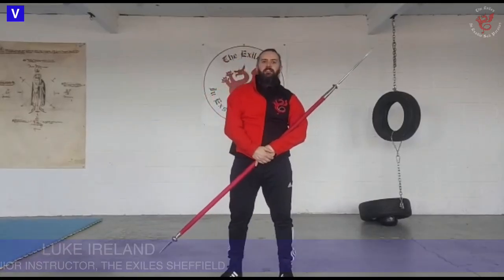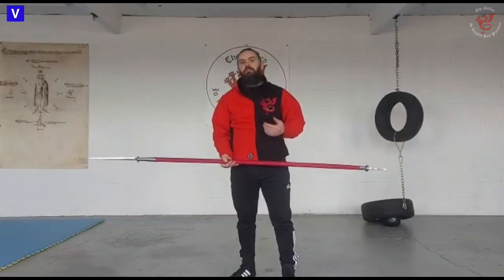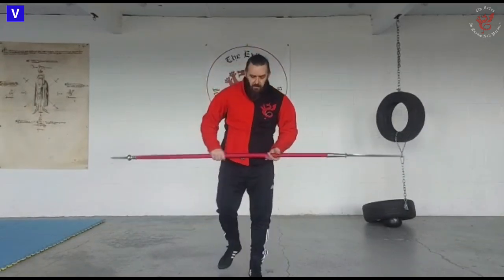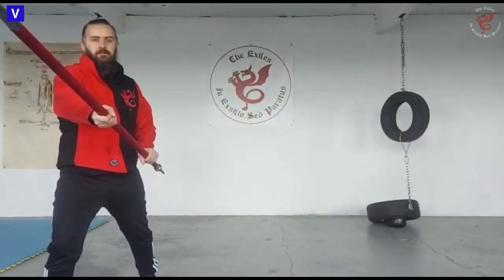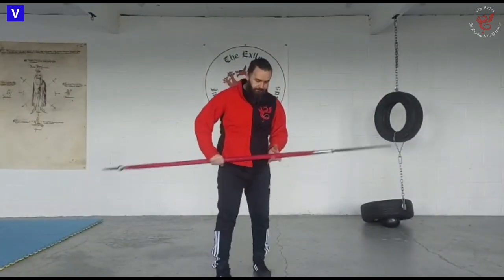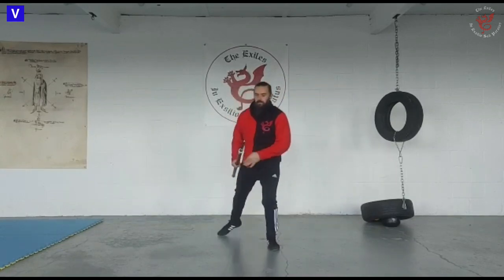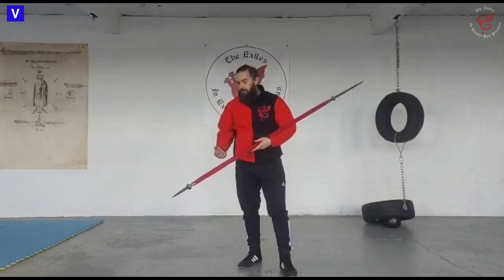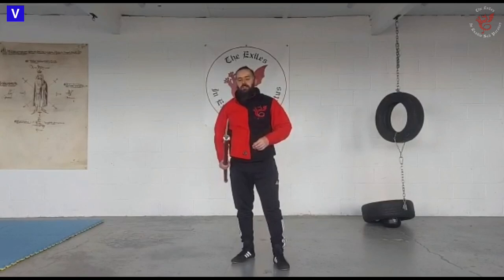EXILES VLOGS | Some SPEAR Bits And Pieces - A response to Corrugated Cavalier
Not your typical response video.  Instead this is simply giving a little more insight into some aspects of our interpretation on Fiore spear following a video by relative newcomer to the works of Fiore in which he references some previous videos from The Exiles.  Hopefully he’ll find these points useful clarifications and references in his future Fiore journey.

Cheers!

The Exiles Study Group York, UK
And our friends at Vera Arte, Cheltenham, UK